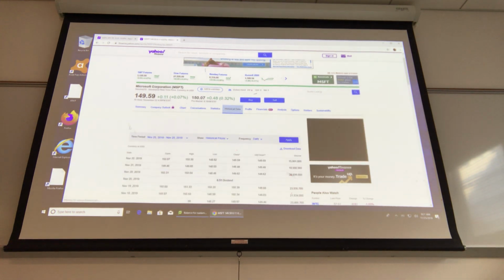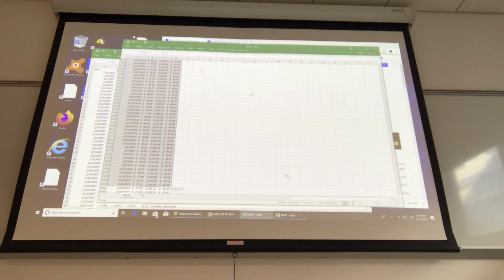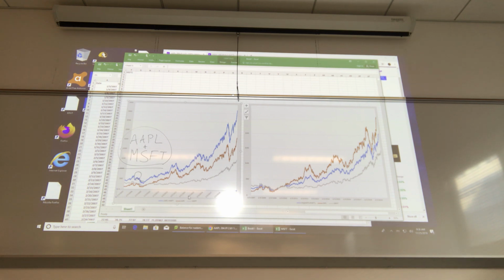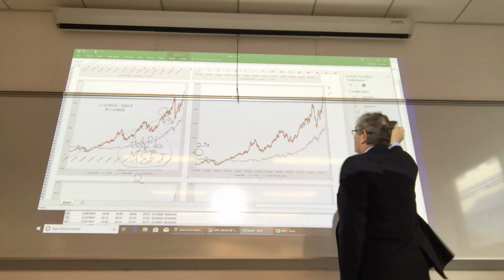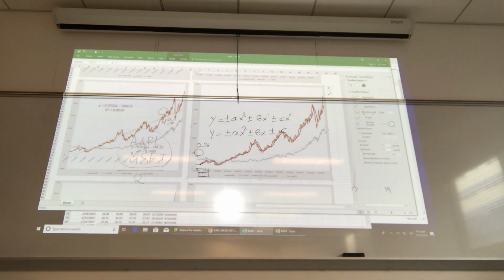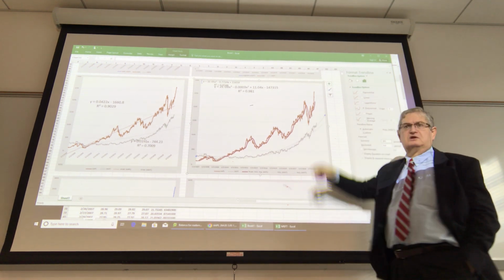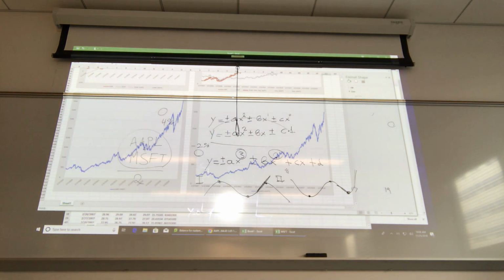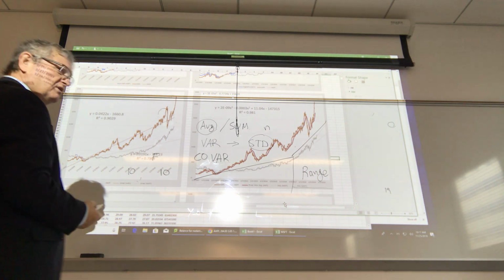Trend 1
Exploring trends of a stock